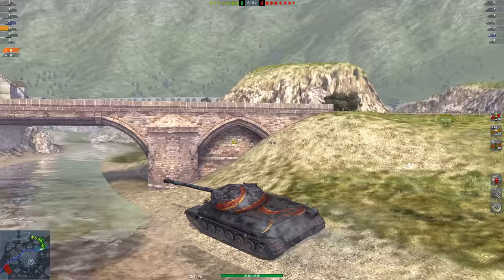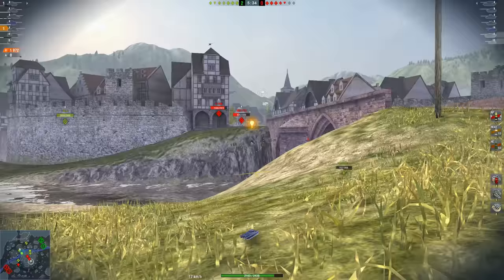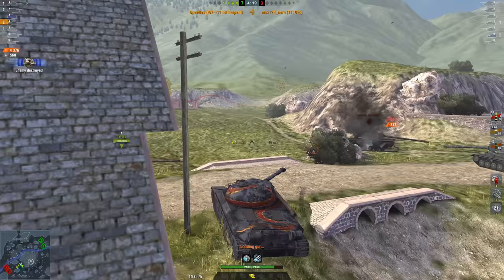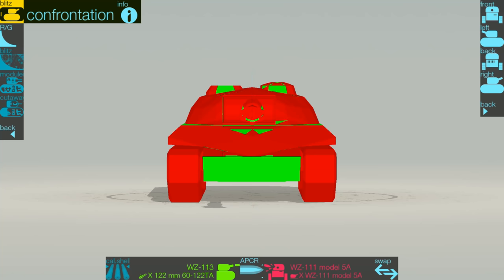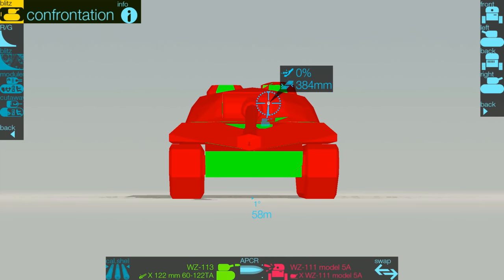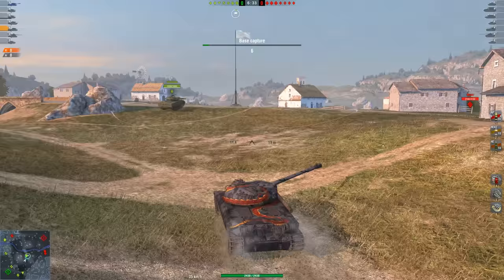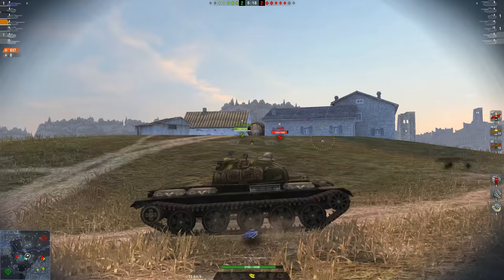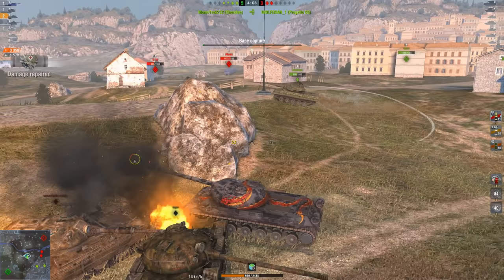WOTB | MY FAVORITE TIER X!!!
In this video i'm going to be telling you about my favorite T10 heavy in World of Tanks Blitz being the WZ-111 5A.

Special thanks to all of the supporters:

william thomas              Oliver Neuburger
Tom Mowry                    Michael Obryan
Tim Smith                       Matthew Boley
The Space Butt              Kay Hoss
sirscrat iiidv                   Joseph Ano
ron reyes                        Hazem Alhazmi
Richard Calabro            Glynn Crook
Randy Stiles                  Gary Prange
Pivot_Steer                    Daniel Delgado
Chonfelito                      Carlos Felix
Caden Armistead          Brian H
blewick                            Thomas Hunter
Lorenzo Gardner            Syndy The Lad